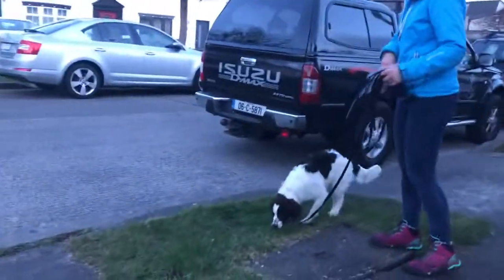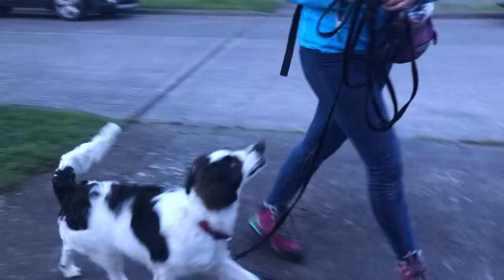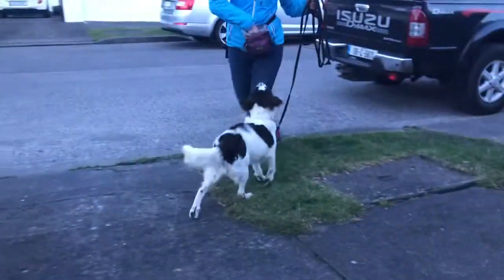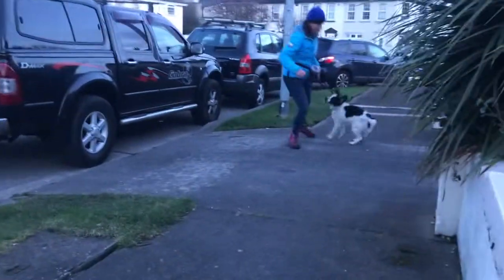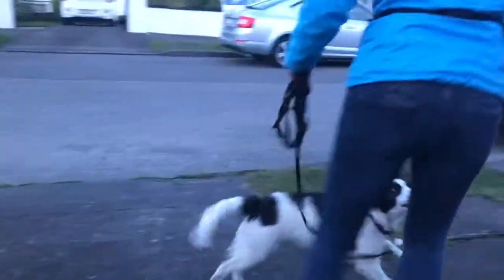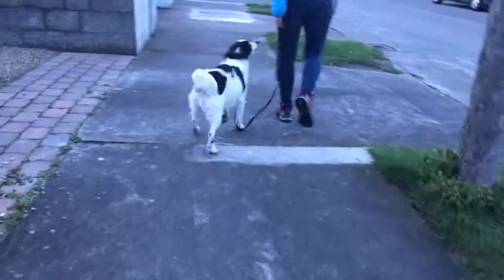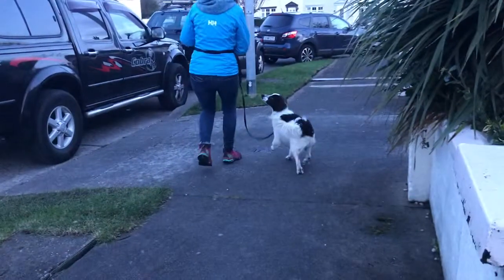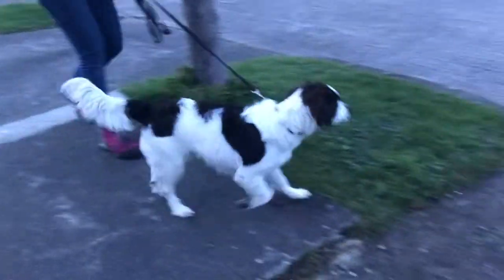Rory forwards backwards sideways